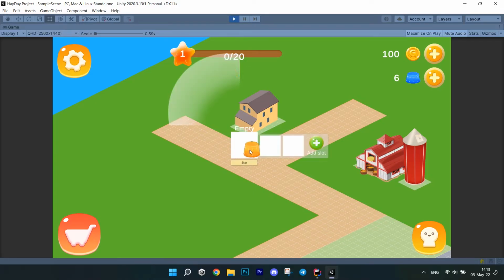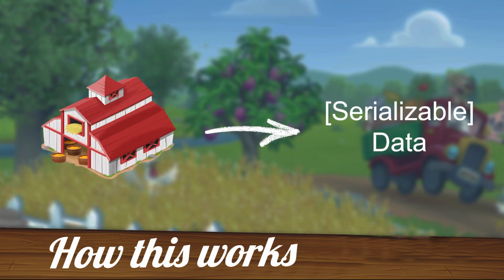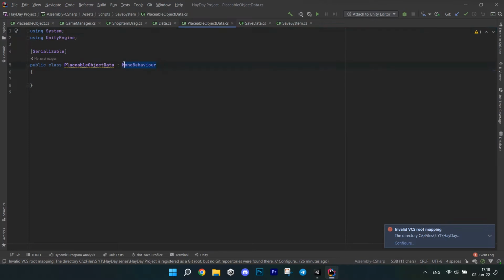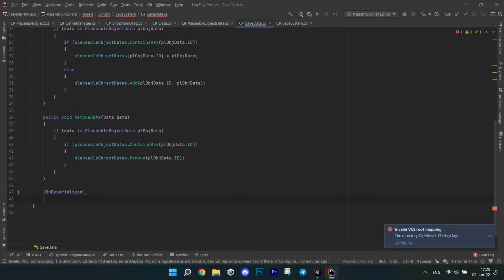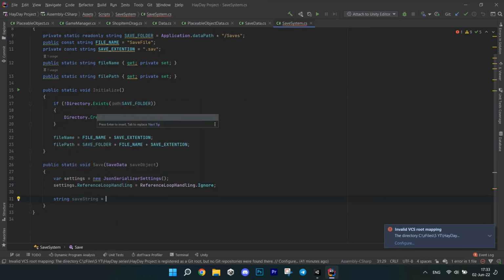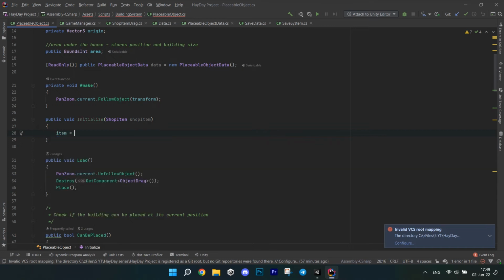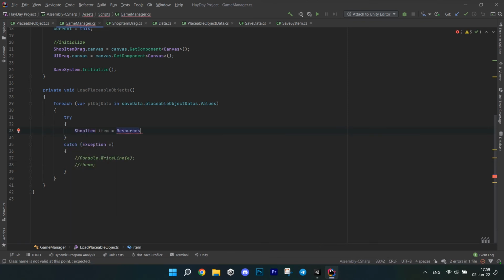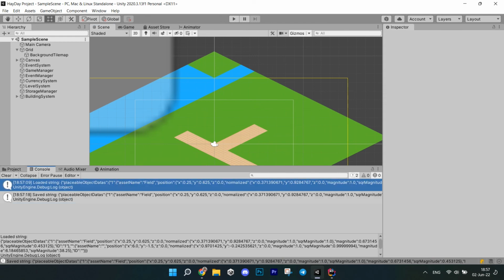Save & Load System Unity Tutorial | Making HayDay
Simple, beginner-friendly saving and loading system in Unity using JSON strings written to files. Save and load game state using data serialization.

They are currently having a mid-year sale when most of the courses are discounted extra 25%.

⏱️ Timestamps ⏱️
0:00 What this video is about
1:09 Visual Scripting course from WingFox
2:25 How things work
3:26 Tutorial
12:45 Outro

About my HayDay series
This is a series of tutorials over the course of which you will make a game like HayDay. In it, I will cover the basic mechanics like Farming, Building, Feeding, Baking etc. that you can see in the game. The game is going to be set up in Unity 2D with an isometric view. You can expand this game further by adding more items, animals and characters.

About HayDay
Hay Day is a freemium mobile farming game developed and published by Supercell. The player's uncle is unable to take care of his farm anymore, so he hands over the responsibility of caring for the farm to the player. By selling crops/products, the player earns coins which can be used to buy production buildings, pets and decoration items. By doing so, they also earn experience points (XP), with which they level up.
Players form into small "neighborhoods", in which the members can assist each other when in need and can also chat with one another. Players can also trade their goods with other friends or neighbors from the neighborhood.